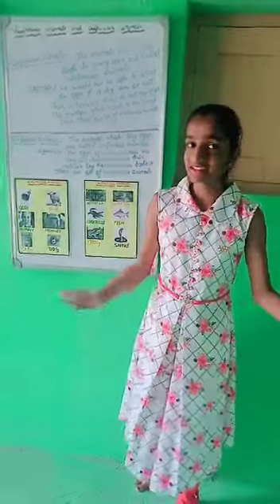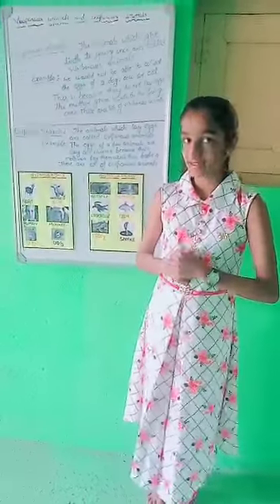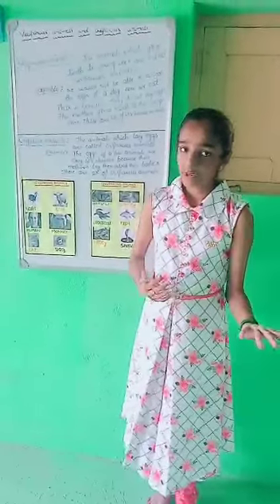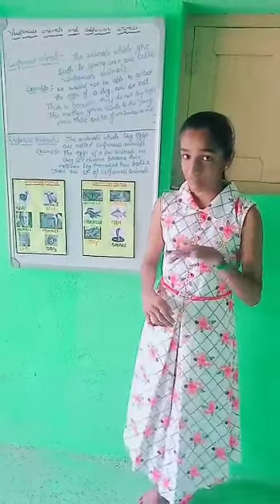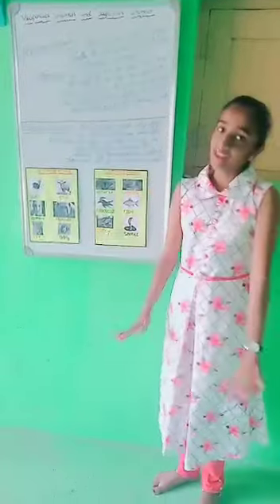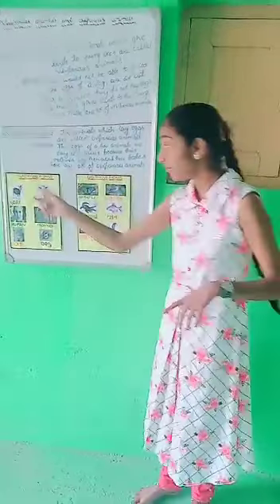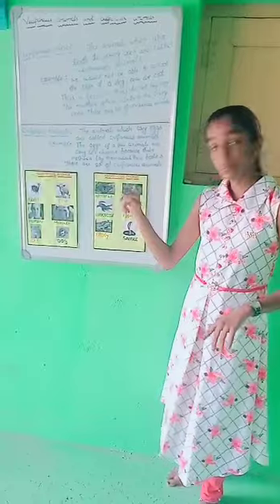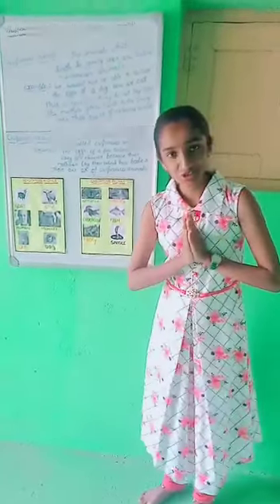Viviporous and oviporous animals